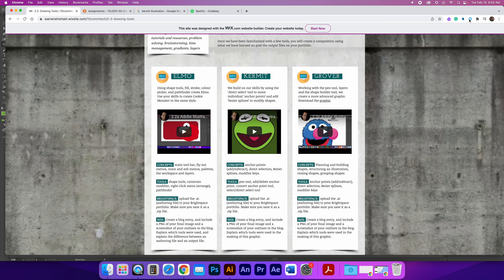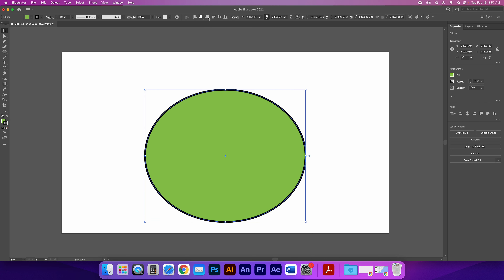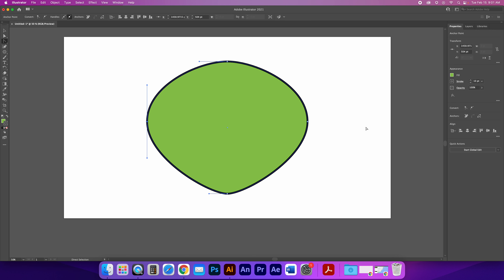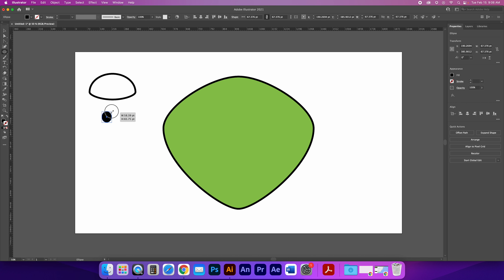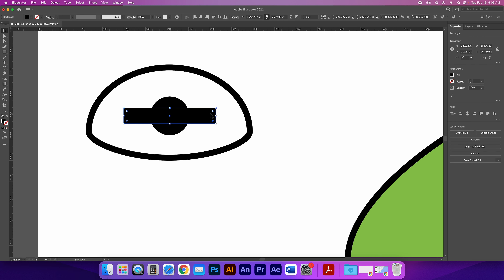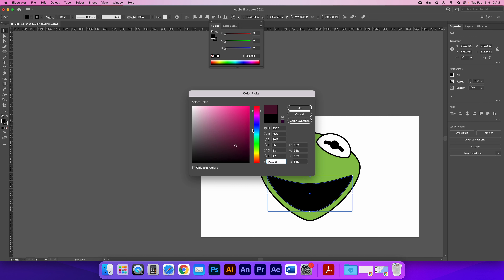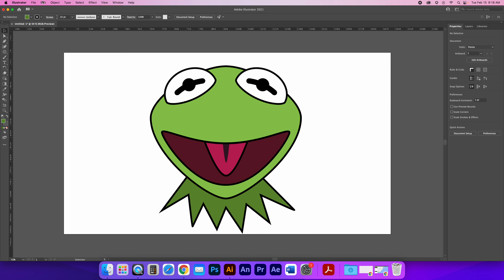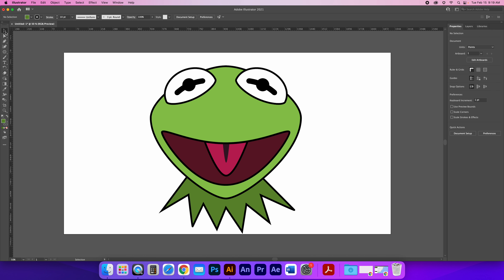2.2b Adobe Illustrator Kermit tutorial